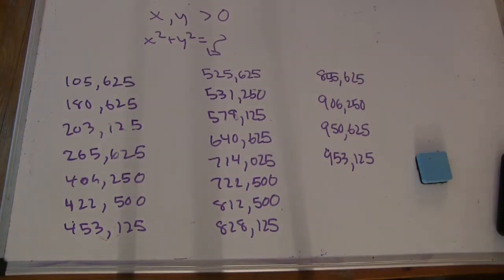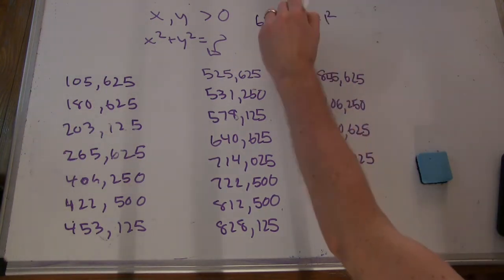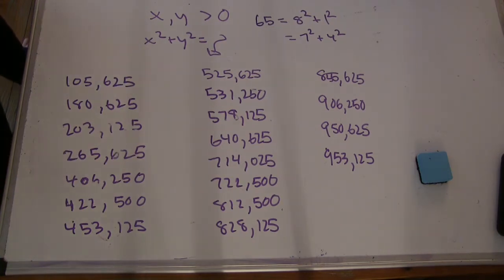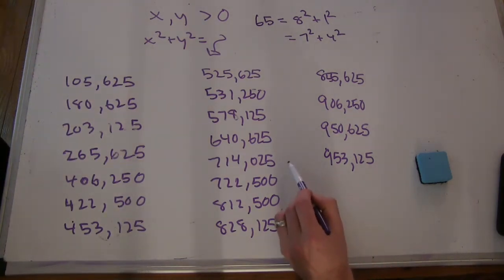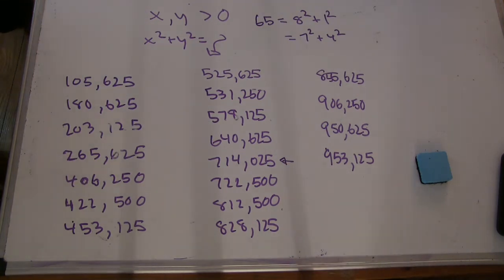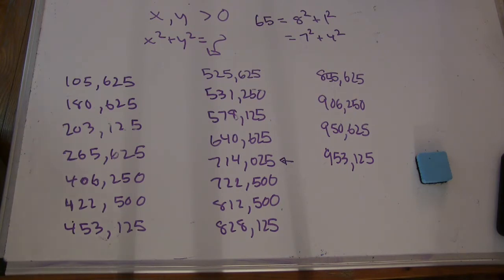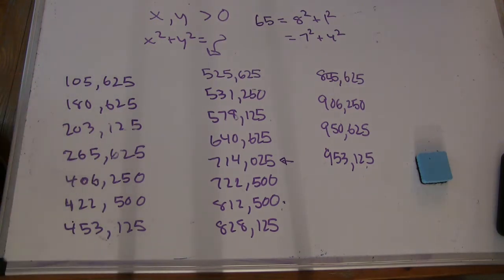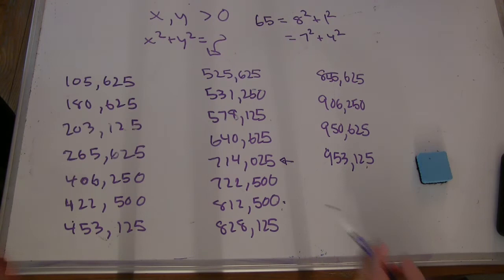FamilyMath1022a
1/3 of finding positive integers that can be written as the sum of 2 positive integer squares in exactly 7 ways